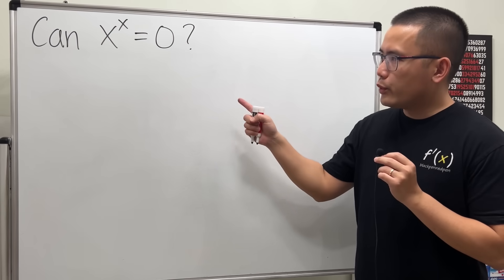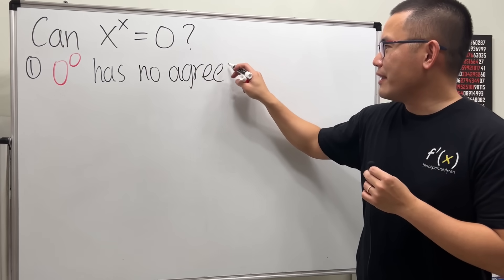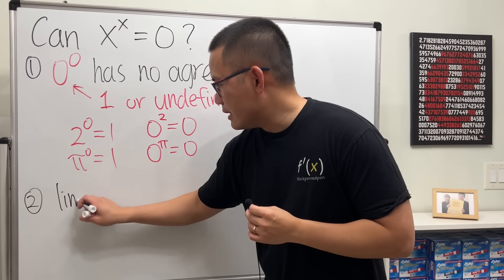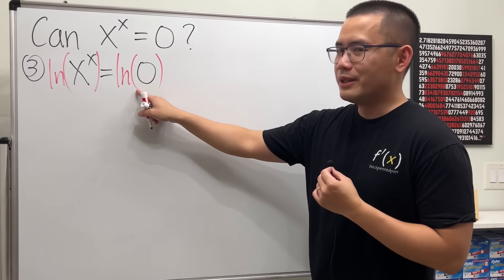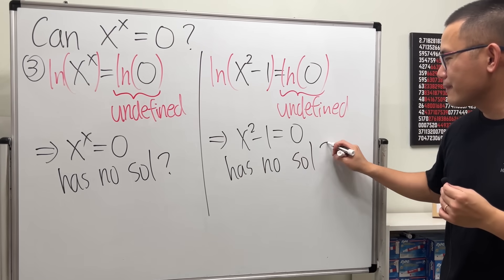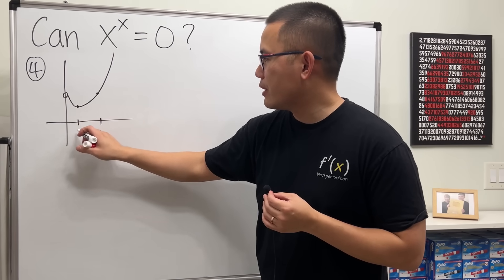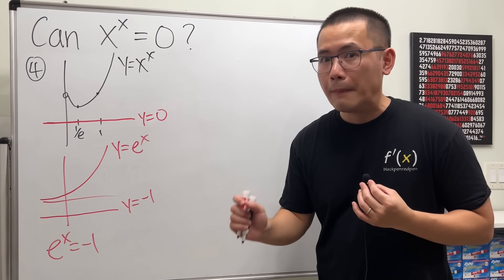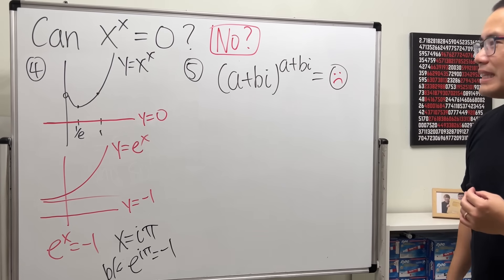Is x^x=0 solvable?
Let's discuss if the power tower equation x^x=0 is solvable or not? Of course, we will discuss the real cases and the complex cases. Then we talk about the limit.

Ben D,   Grant S,    Mark M,   Phillippe S.    Michael Z,     Camille E.
Nolan C.     Jan P.     Devun C.     Stefan C.     Ethan BW
Didion S.     NN     Minkyu Y     Brandon F